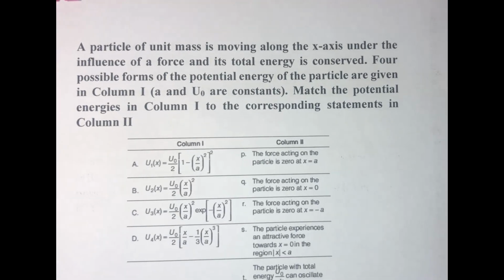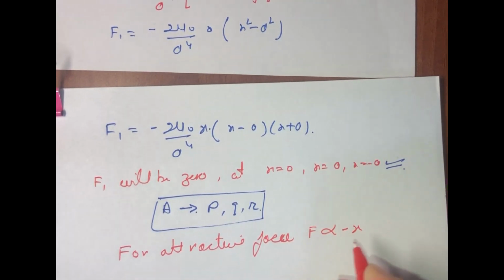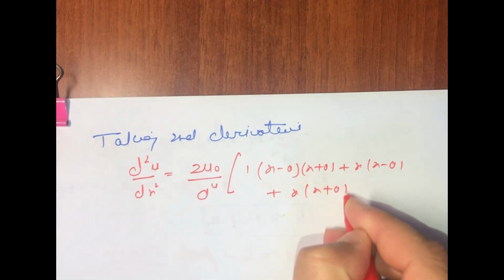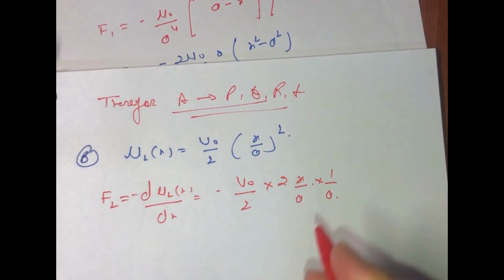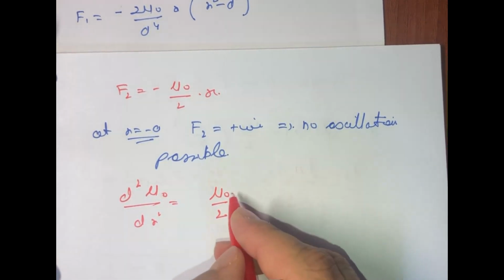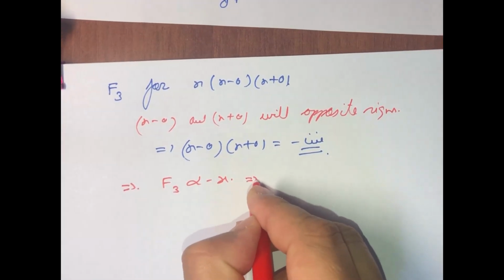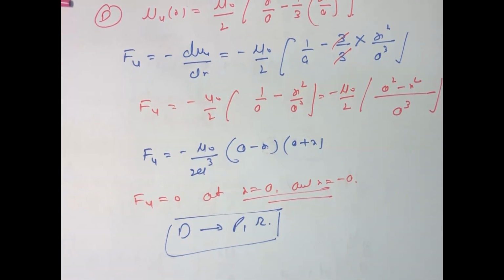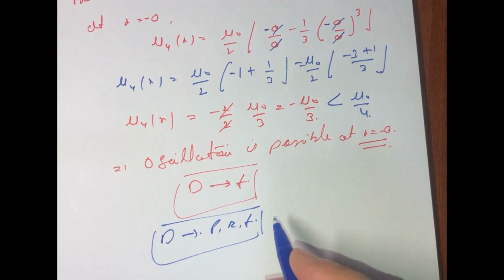IIT JEE Mains and Advanced PYQ: Work Power & Energy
A particle of unit mass is moving along the x-axis under the influence of a force and its total energy is conserved. Four possible forms of the potential energy of the particle are given in Column I (a and U0 are constants). Match the potential energies in Column I to the corresponding statements in Column II

(2015 Adv.)